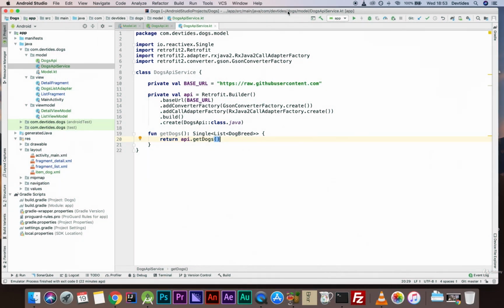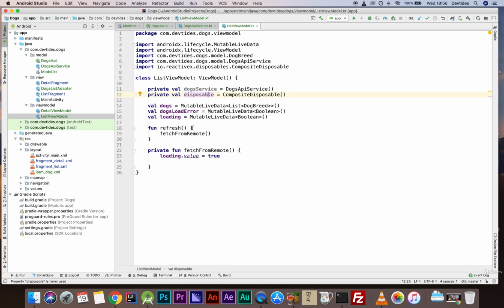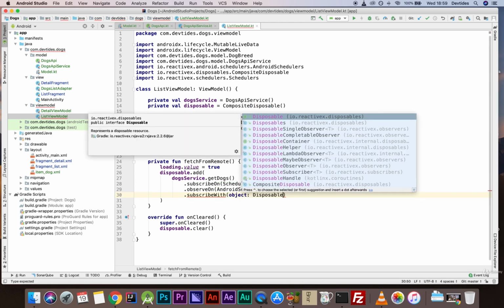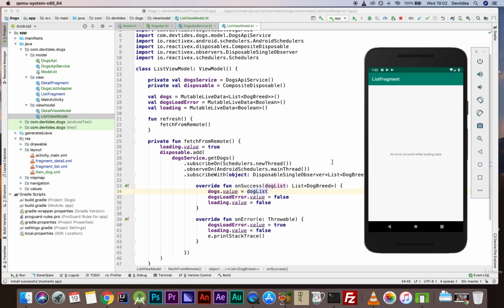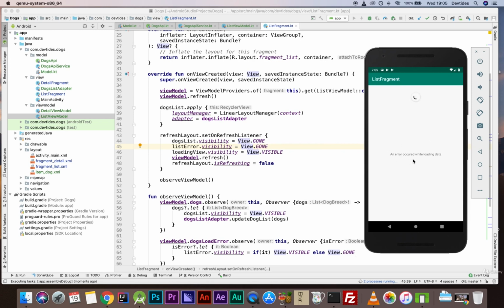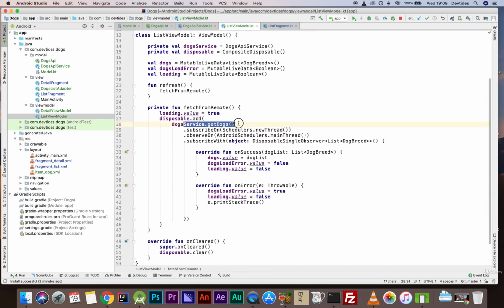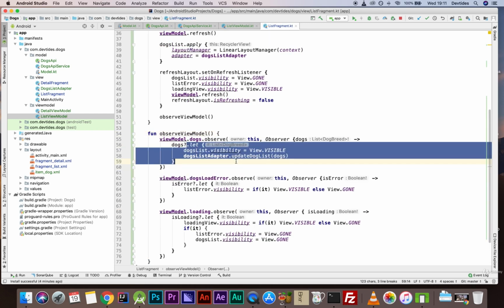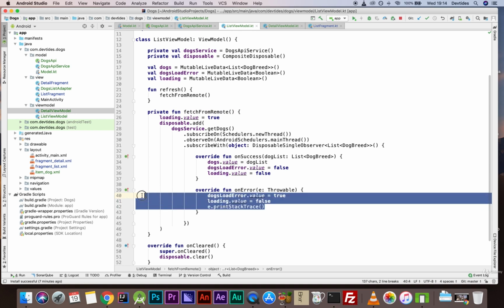4 Getting the remote data